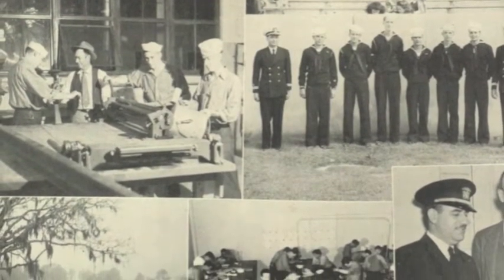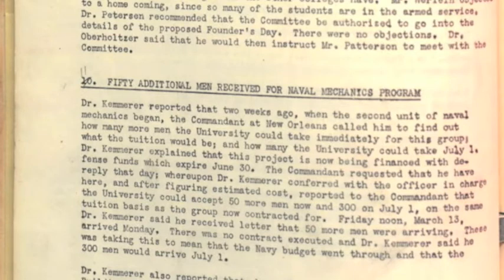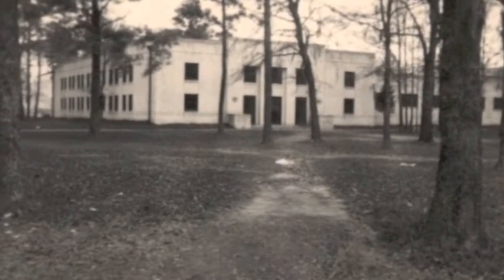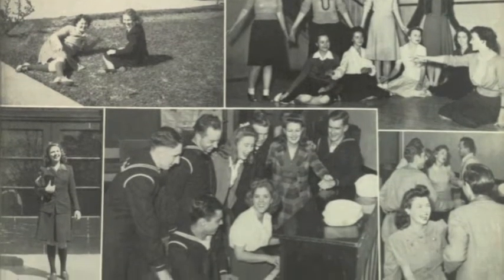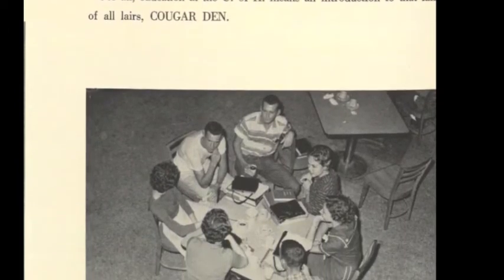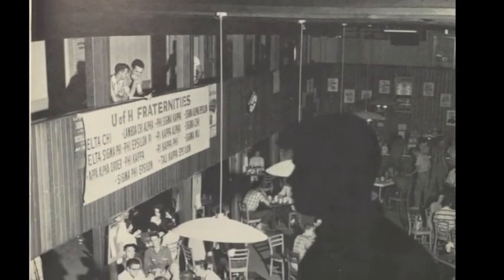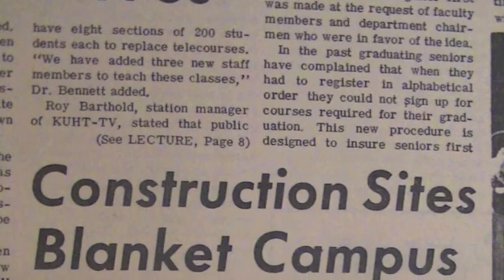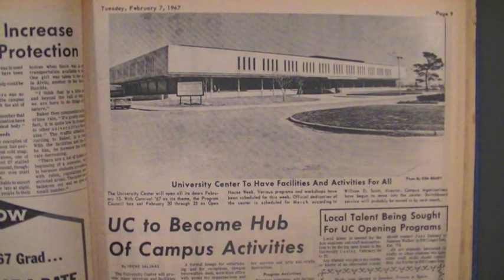UH Memories: Cougar Den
As part of the UH Memories Project, this video was made in conjunction with the Center for Public History and UH Libraries. Produced as part of a Digital History seminar given Fall 2012. The creator is Mikaela Selley